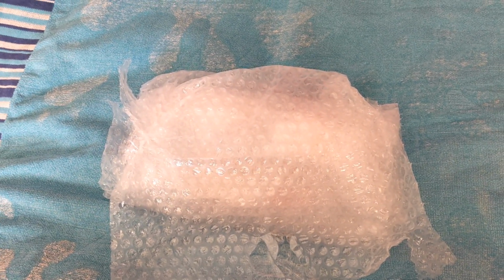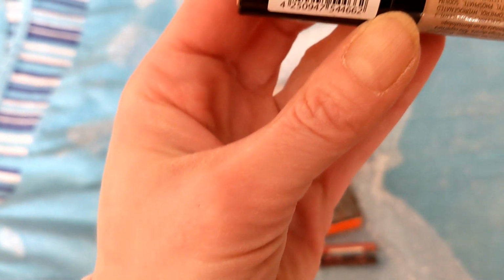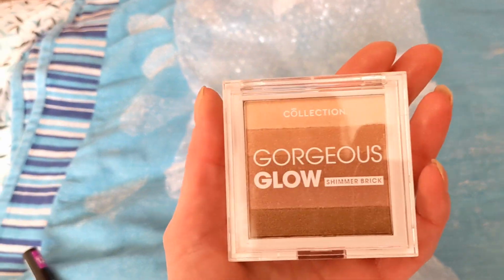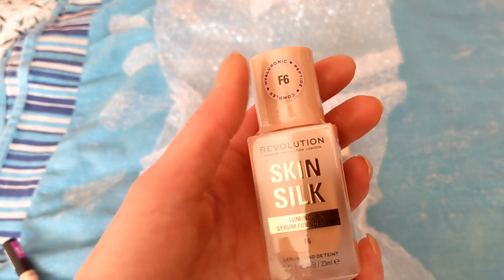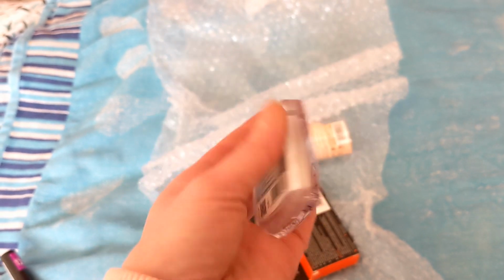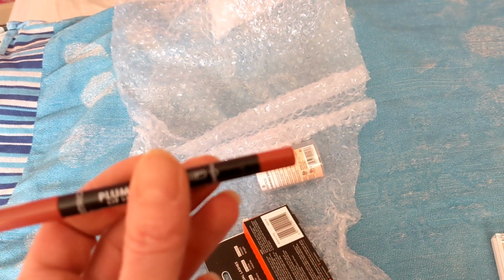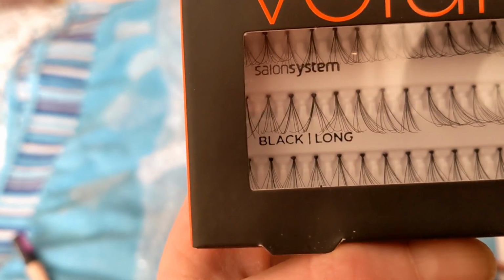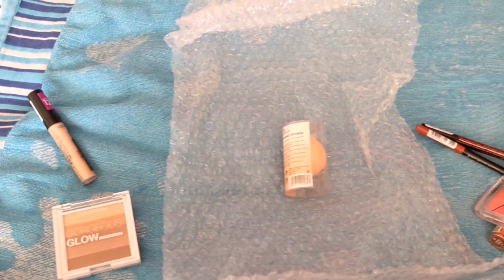New Makeup To try out (Sneek peek) watch out for the full video trying out these products.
Justmylook.com

items I have purchased

Sneek peek

All products are linked in the full tutorial/video